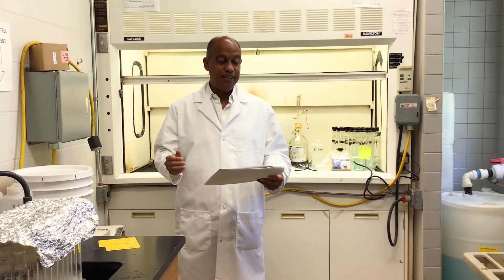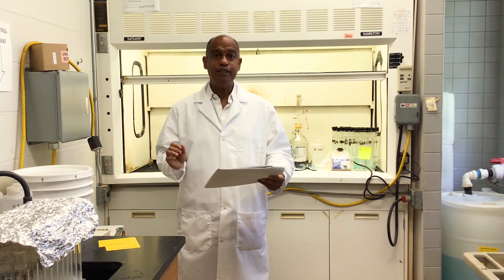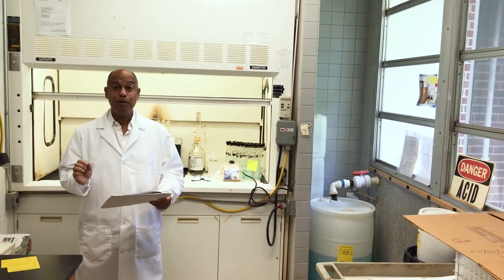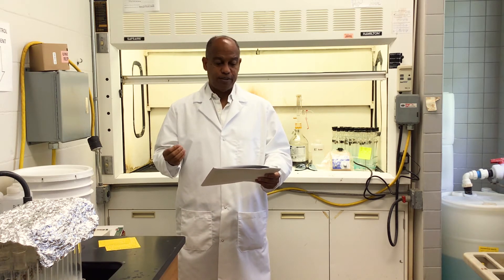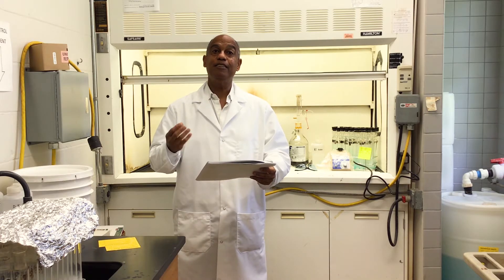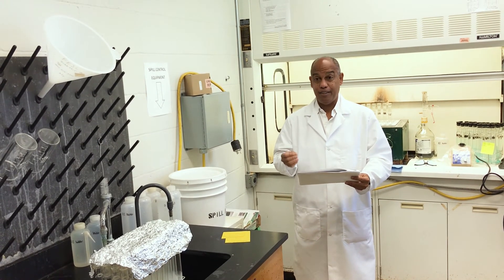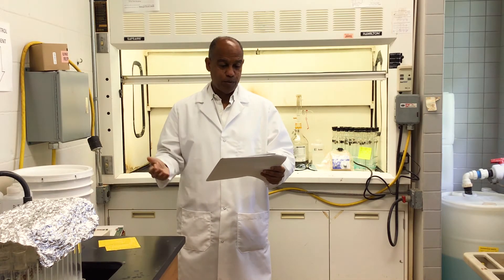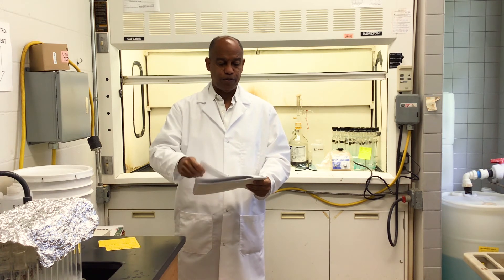Good Laboratory Management: Lab Safety